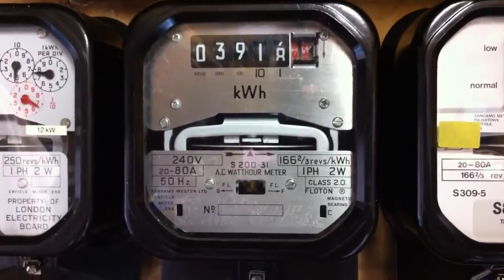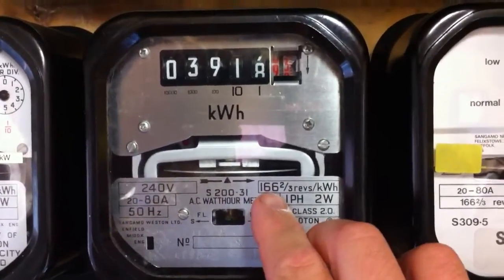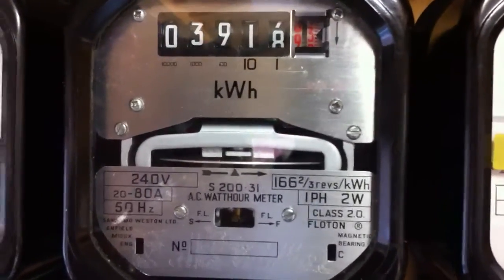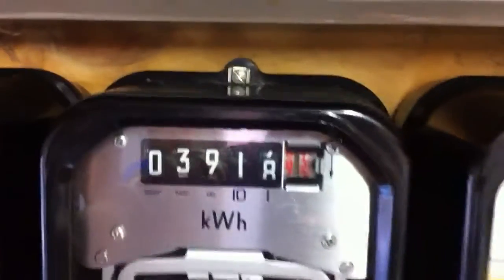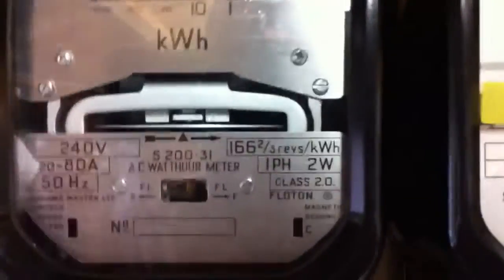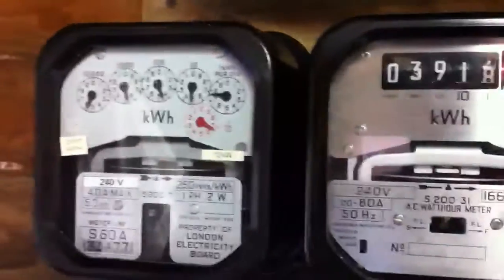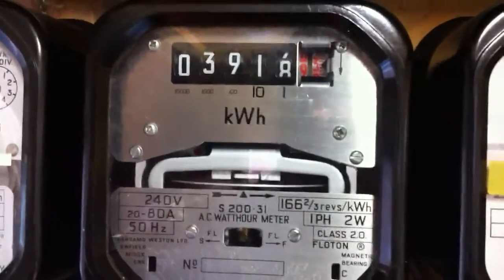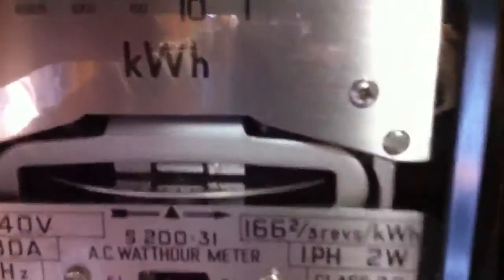Sangamo Weston S200.31 Kilo watt hour meter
Today I show my Sangamo Weston S200.31 Kilo watt hour meter.
The meter specs are 240 Volts 50 Hz 20 amp nomial to 80 Maximum load capaticy 166 and to third revs per KWH Its a class 2 meter with the Floton magnetic bearing.
This meter also has the test register on it (one tenths of a kWh)
The reading on this meter is 03918.95